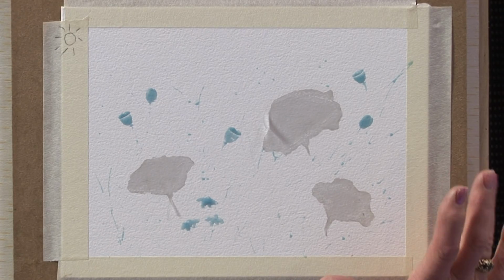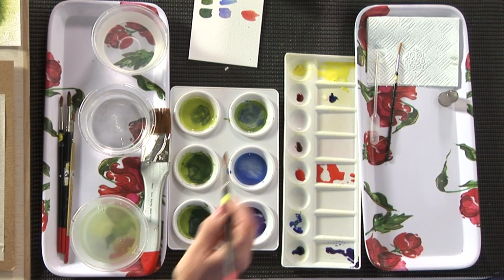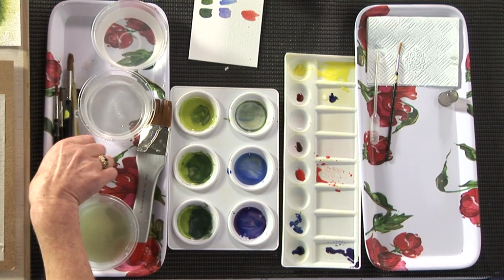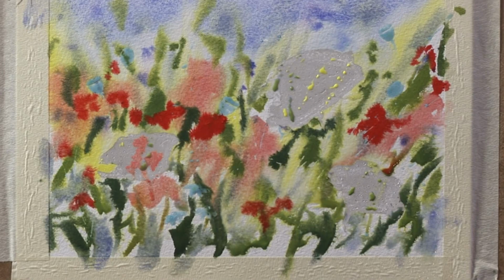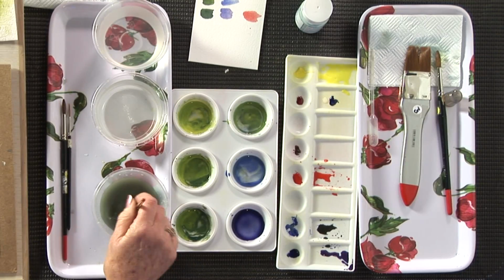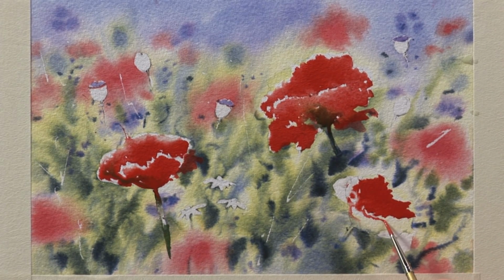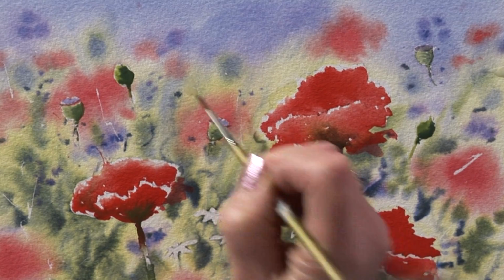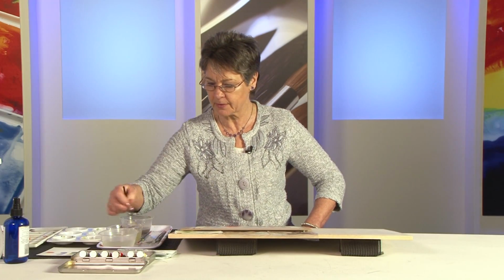Poppies in a Meadow with Claire Warner